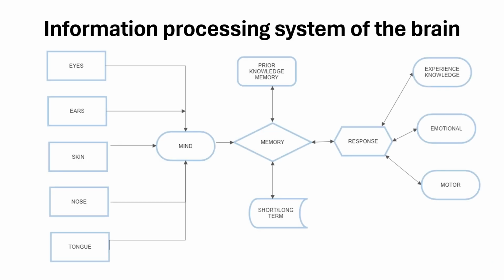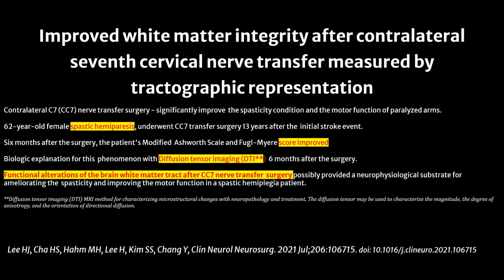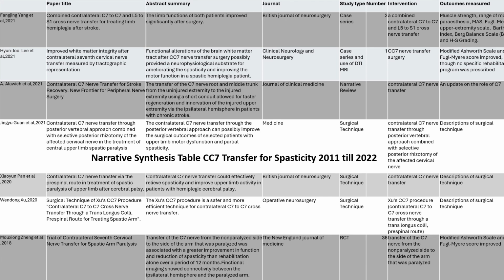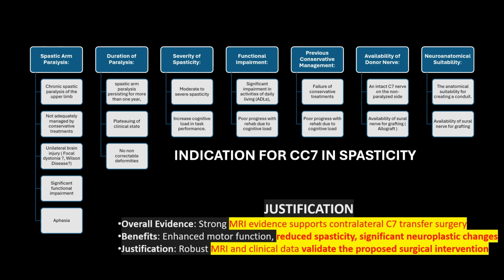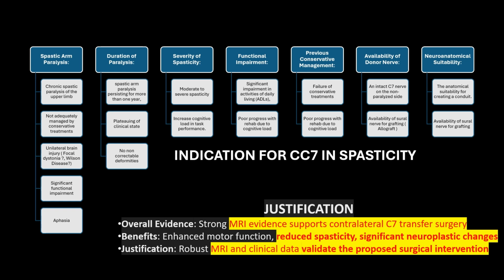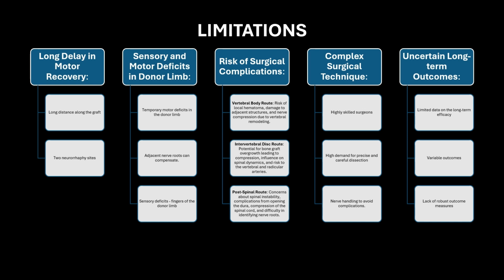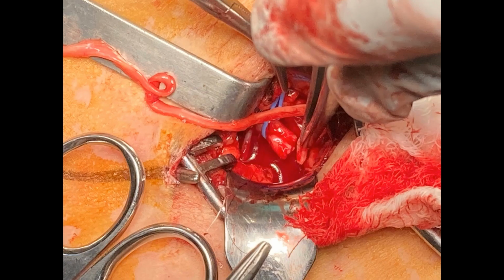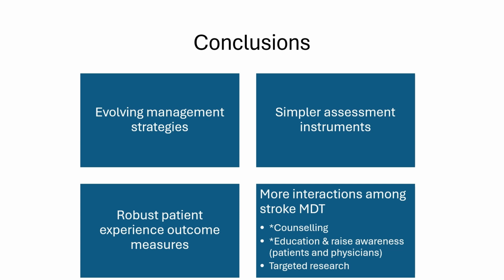Contralateral C7 Nerve Transfer Aids Motor Function Recovery After StrokeHand Surgery Videos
Contralateral C7 nerve transfer is a surgical technique used to restore motor function in patients with severe upper limb paralysis due to stroke or brachial plexus injury. This procedure involves transferring a functioning C7 nerve from the non-paralyzed side to the paralyzed side, establishing a new neural pathway for motor signals. By promoting neural plasticity, this surgery facilitates the brain's ability to reorganize and adapt, resulting in improved motor control and reduced spasticity. Recovery is typically observed over months, with significant improvements in voluntary movement and coordination, enhancing the patient's quality of life and functional independence.